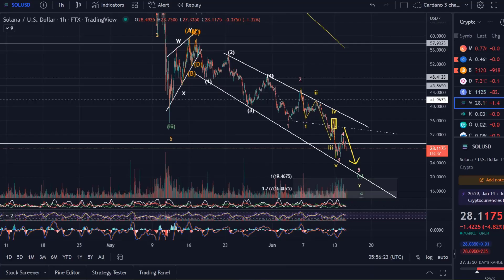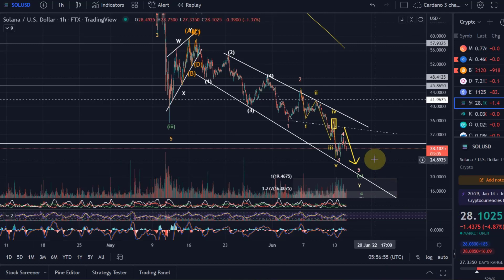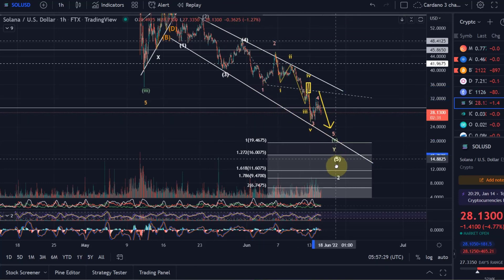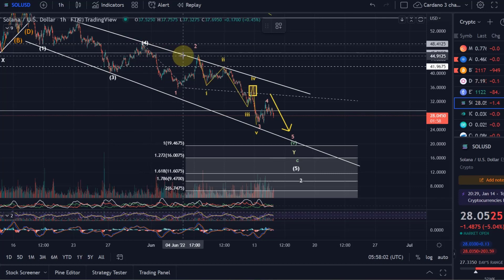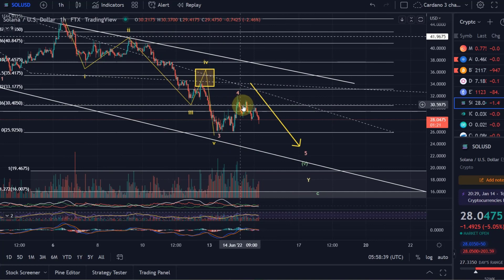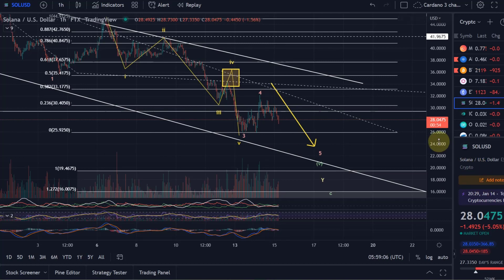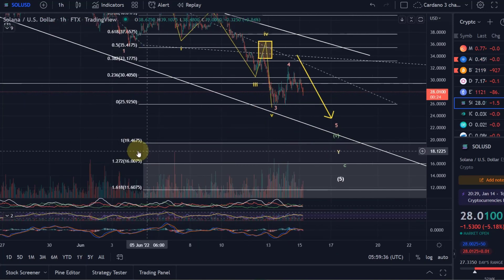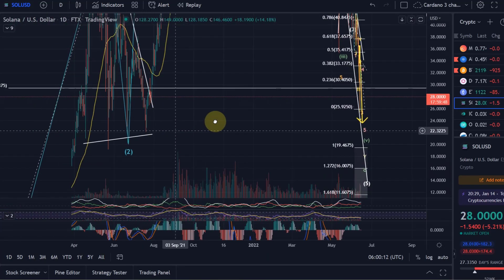Solana Price News Today - Elliott Wave Price Prediction & Technical Analysis, Price Update!